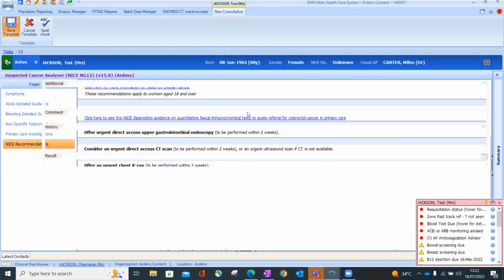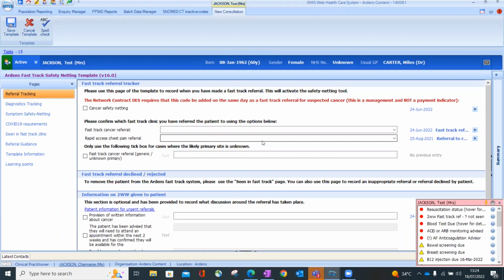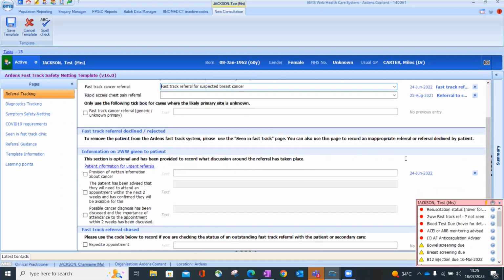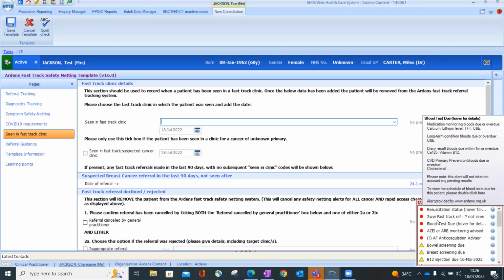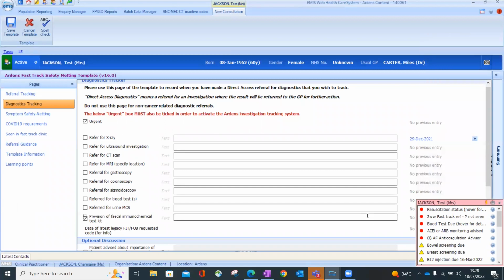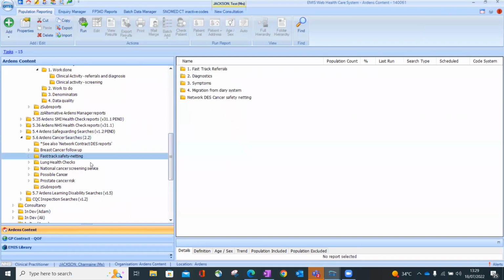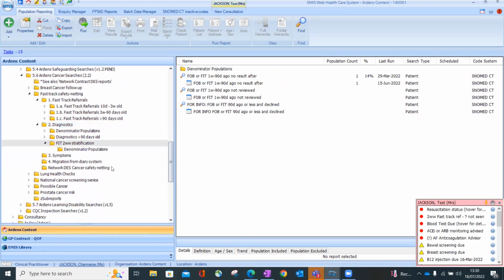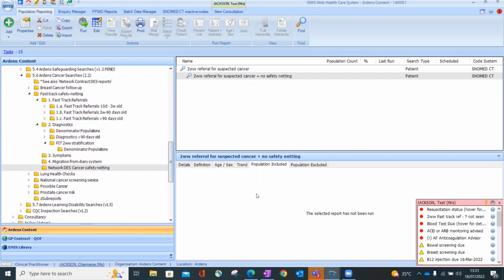Supporting early cancer diagnosis – using the Ardens for EMIS Fast Track Safety Netting resources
This step by step guide explains how to use the Ardens Fast Track Safety Netting resources to support cancer safety netting work as part of the PCN DES. It keep track of patients who have been sent on an urgent cancer pathway and of any urgent diagnostics for patients. It will also help to monitor high risk patients. Find more information about using Ardens and other resources to help meet the requirements of the PCN DES